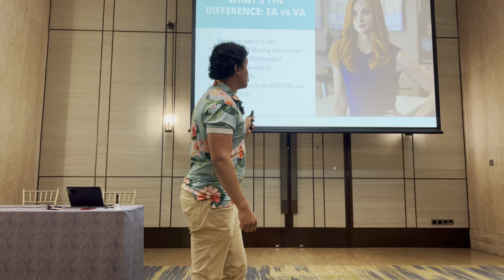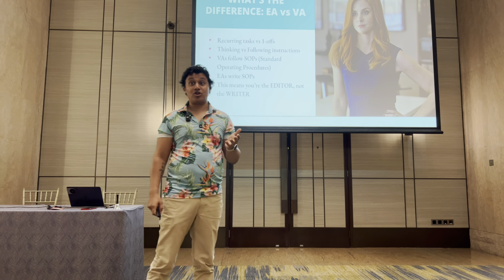The Magical Art of a True Executive Assistant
Are you drowning in tasks, struggling to focus, or simply tired of handling everything yourself? It’s time to level up with an Executive Assistant (EA)! In this video, we break down:

✅ Why hiring an EA is a game-changer
✅ The REAL difference between an EA and a Virtual Assistant
✅ How to work with your EA effectively
✅ The 4 best ways to communicate with your EA
✅ Bonus: Why your EA shouldn’t always pick your presentation images! 😆

💡 From daily accountability to AI-powered delegation, this presentation reveals the secrets to making an EA your ultimate business weapon.

Whether you're an entrepreneur, a busy executive, or just someone who values efficiency—this is the video for YOU!